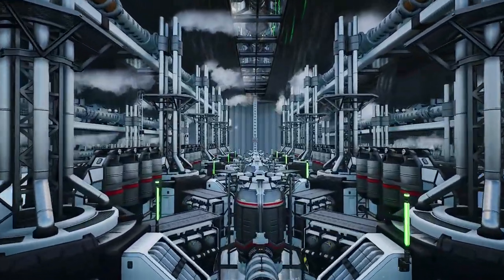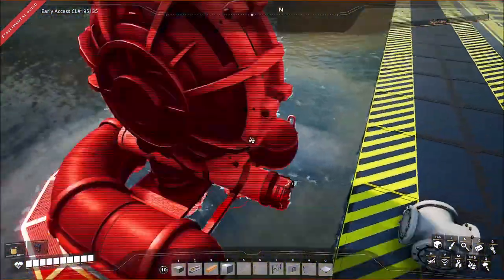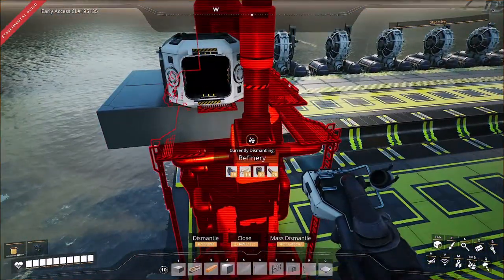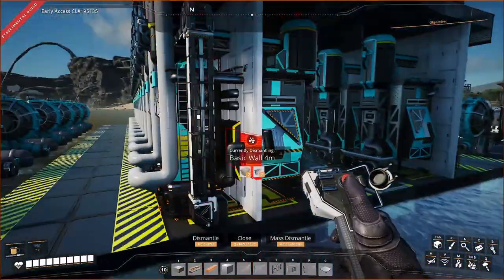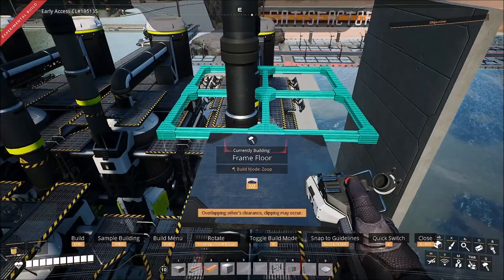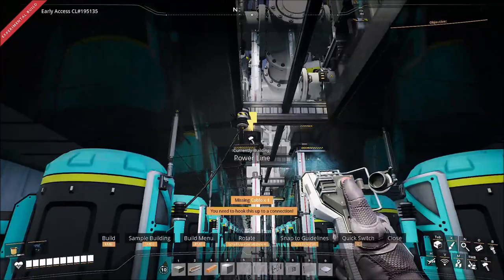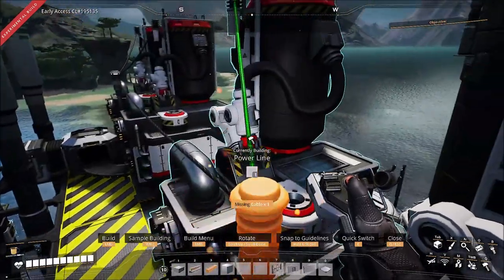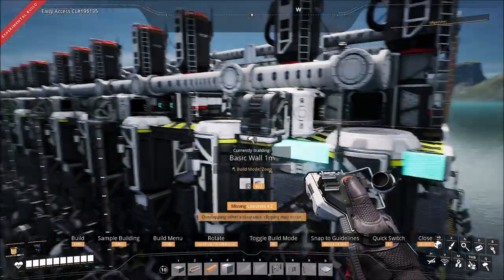Satisfactory Fuel generator fuel power plant tutorial update 6 part 1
Hey Engineer's, Update 6 is out and i have decided now is the time to make a new fuel generator plant.  Now i know we all love ourselves some mid tier power plants and i have made one that i think just knocks it out of the part.  It is a compact build with lots of power and looks amazing.